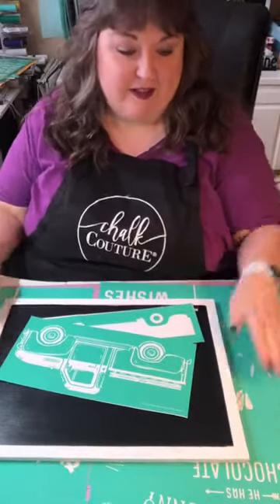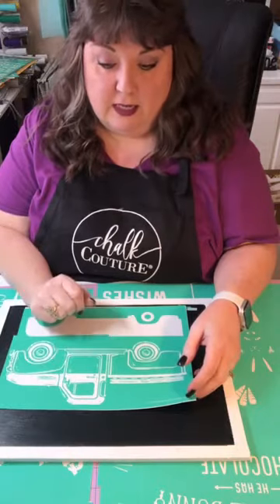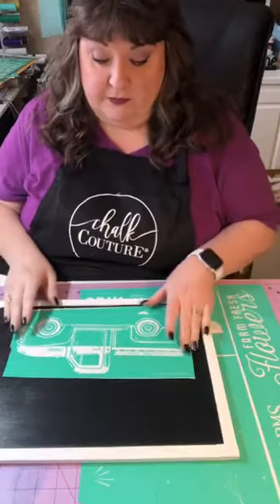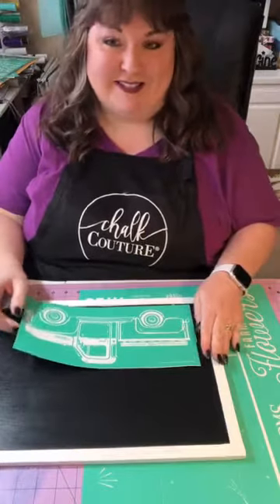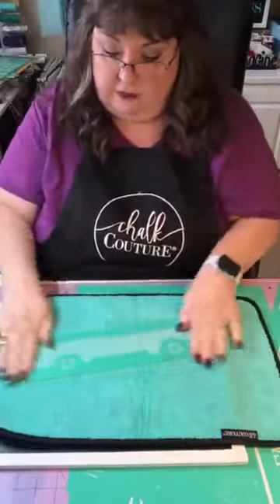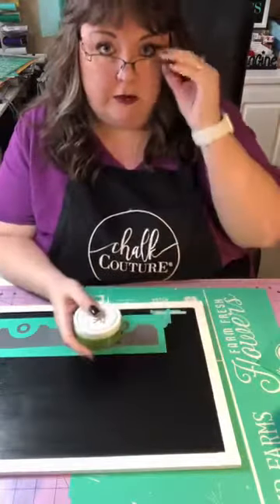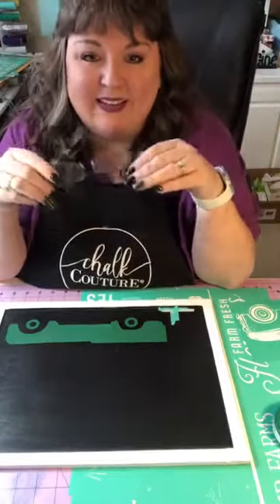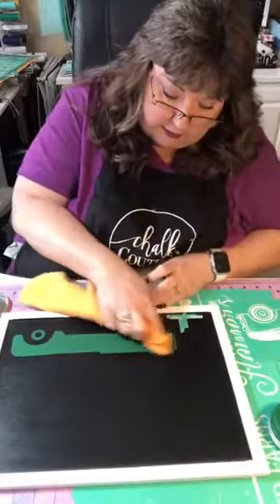How to use Chalk Couture - Leprechaun Wishes Vintage Truck (Retired)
Have you heard about the Club? Club includes an EXCLUSIVE Size B transfer and 3 Chalk Paste Singles each month!! It is a 3-month minimum subscription, but totally worth it! Payments are taken on the 5th of each month! You get access to private Chalk Couture sales for Club Couture Customers only! And, you get bonus Flat Rate Shipping of $4.95US/$9.95CAD! If you would like more information about joining,

Interested in joining my team, or learning more, for only $99, a $250 value! Do it here: